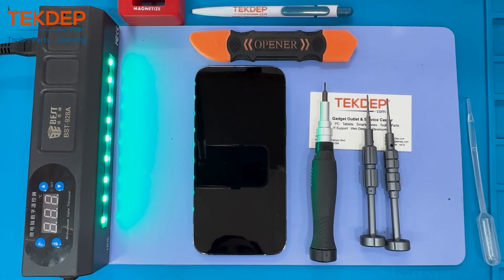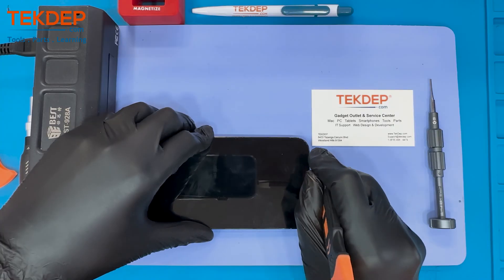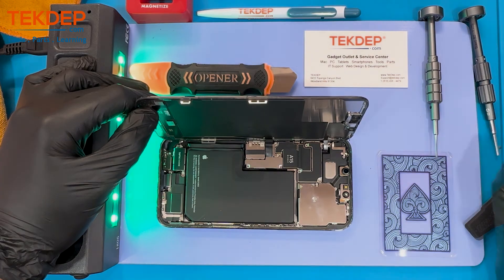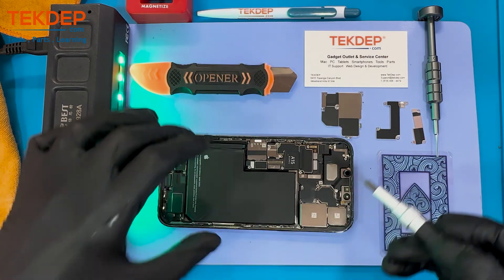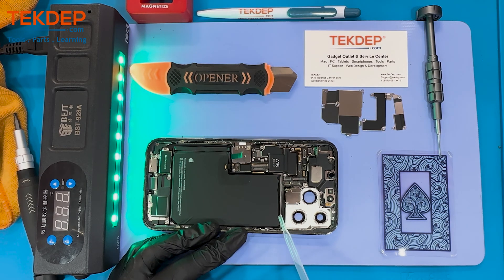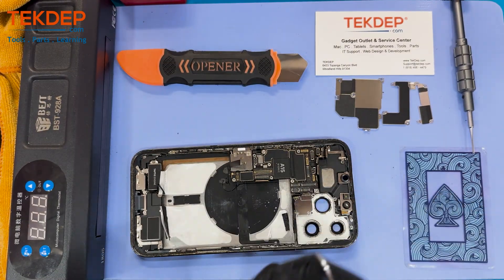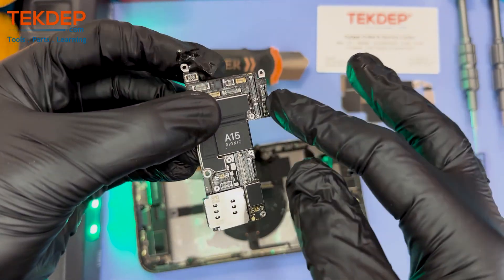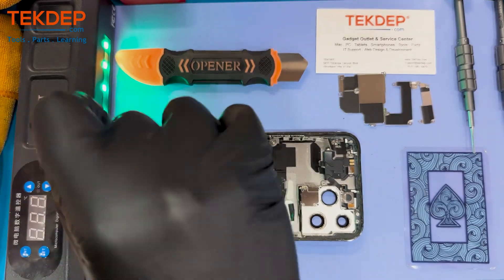iPhone 13 Pro Max Teardown Dissasembly Step by Step Tutorial TEKDEP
00:00 Introduction & Tools Needed
00:47 Removing Screen Screws & Loosening Adhesive
01:32 Lifting the Screen Properly
02:15 Removing Metal Brackets & Disconnecting Sensors
03:07 Rear Camera Removal & Overview
03:56 Removing Screws & Disconnecting Antenna Cables
04:49 Applying Isopropyl Alcohol & Battery Removal Prep
05:39 Disconnecting 5G Antenna Cable & Battery Removal
06:48 Removing Logic Board & Final Screws
08:15 Front Camera, Face ID & Internal Components
09:03 Taptic Engine & Closing Remarks

A2484 iPhone 13 Pro Max Screen Replacement/Repair Guide.

Important Safety & Liability Disclaimer, TEKDEP™ / tekdep.com and the ownership assumes no liability for property damage or injury incurred as a result of any of the information contained in this video. TEKDEP™ recommends safe practices when working with electronics, batteries, or any other tools or equipment seen or implied in this video.

Due to factors beyond the control of TekDep, no information contained in this video shall create any express or implied warranty or guarantee of any particular result. Any injury, damage or loss that may result from improper use of the tools, equipment, or the information contained in this video is the sole responsibility of the user and not Tekdep. Only attempt your own repairs if you can accept responsibility for the results, and do your research before attempting any disassembly or repair.